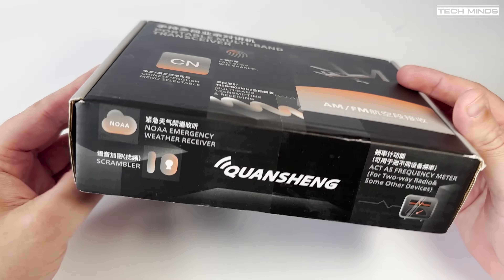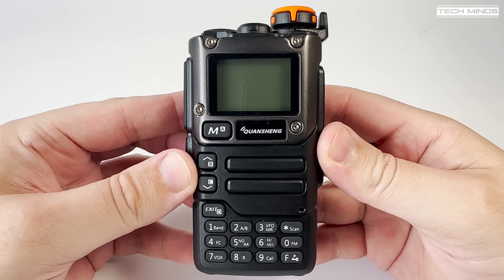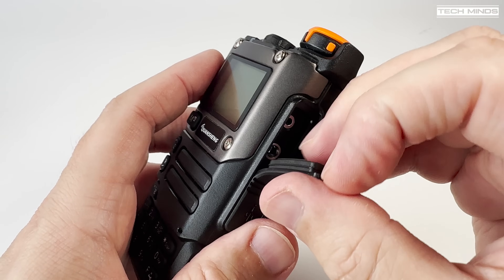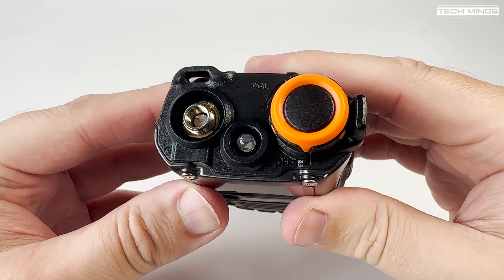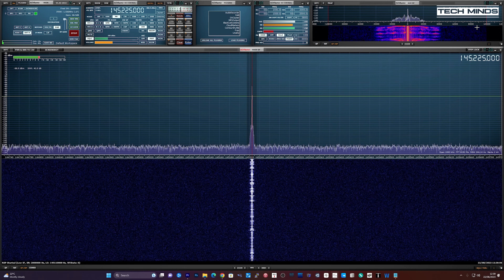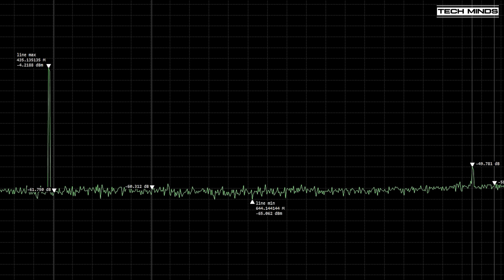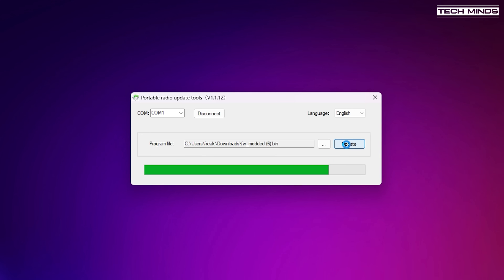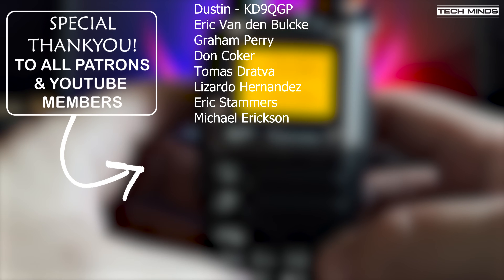QUANSHENG UV-K6 Is This The Best Modifiable Handheld Radio?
In this video we take a look at the QUANSHENG UV-K6. Is This The Best Modifiable Handheld Radio? Is the RF Output clean? Let's find out!

I forgot to add the footage I recorded showing how to program the UV-K6 memories. Don't worry, it's easy. You can use CHIRP with the UV-K5 model selected.